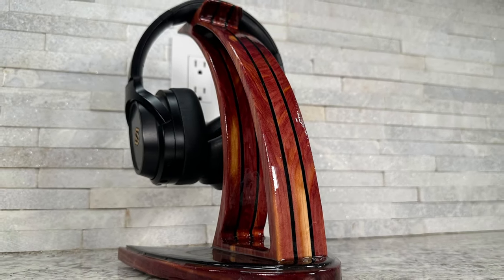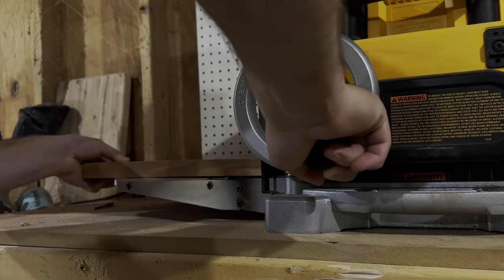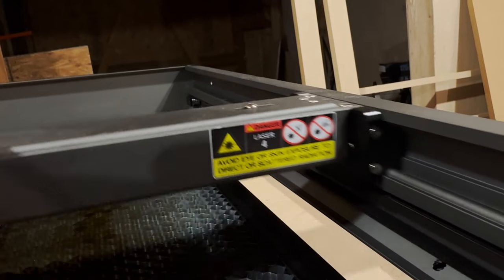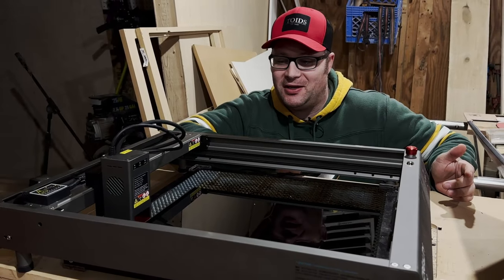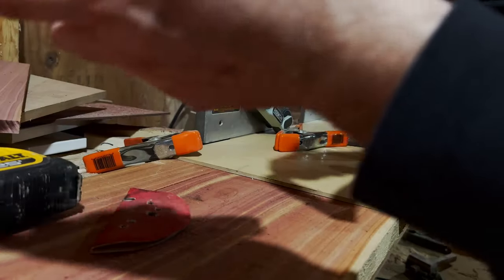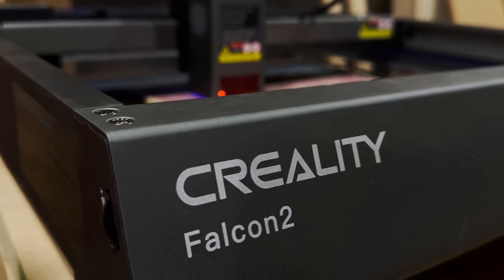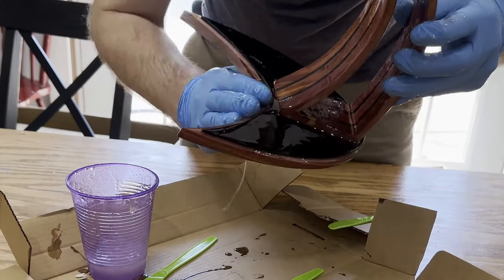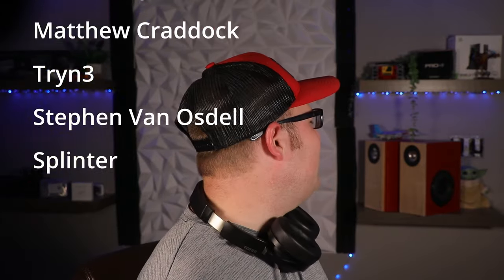Laser Engraver - DIY Headphone Stand Featuring Creality Falcon 2 22w Laser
In this video I am going to use the new Creality Falcon 2 laser Engraver to show you how to make your very own headphone stand with a modern twist. Designed to use this Laser Engraver, I used real cedar wood and black acrylic sheets.  This video was made possible by using the all new, unreleased 22w Creality Falcon 2 laser engraver.

⭐⭐⭐Creality Falcon 2 Laser Engraver Preorder ⭐⭐⭐ $50 OFF - Code Falcon50

Dewalt Planer
Super Glue
Spring Clamps

🪵Materials Used:
Black Acrylic

Headphones Used

Tools Used: 0:00
Design and Material: 0:38
Setup Laser engraver: 2:08
Laser engraver Cutting: 3:13
Assemble the Top: 5:32
We have a Problem: 7:15
Designing and cutting the base: 8:05
Final Assembly and Finish: 9:00
Final Thoughts: 10:30